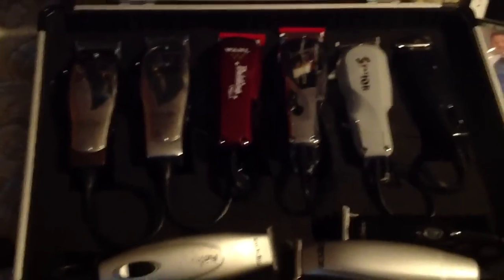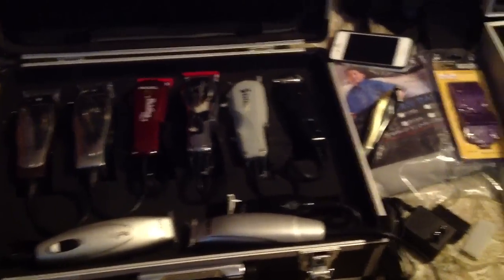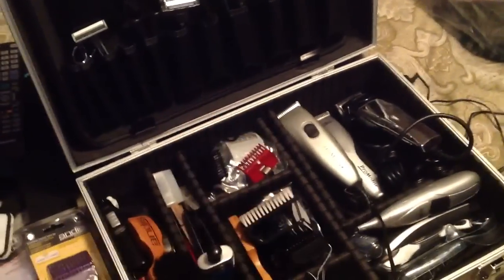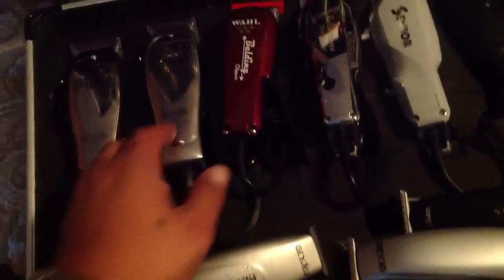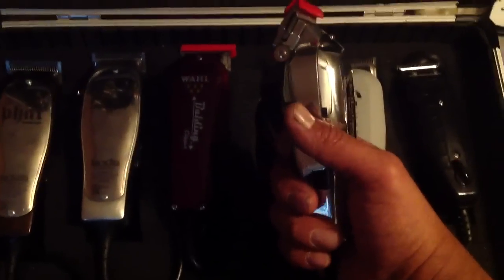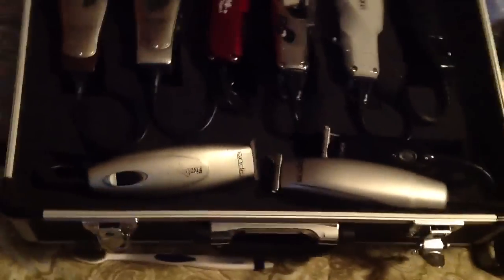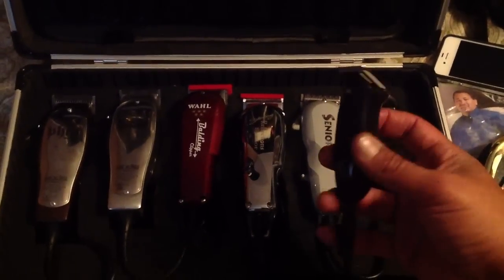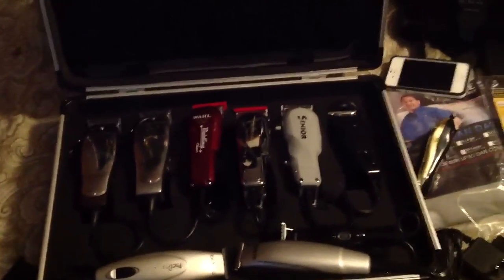Clipper case and barber tools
Clipper cases sells at harbor freight  clippers from Atlanta barbers beauty supply